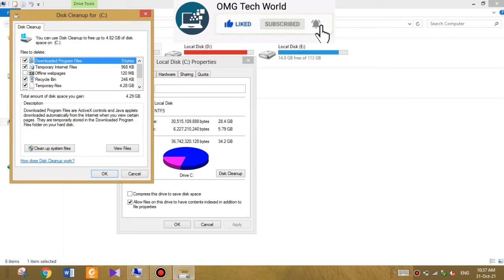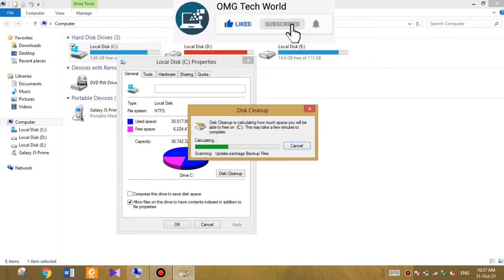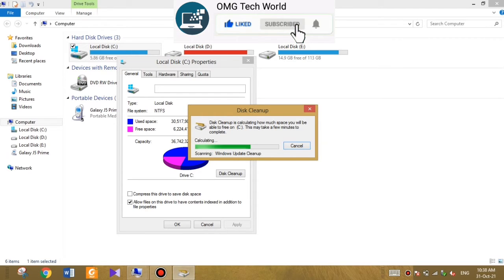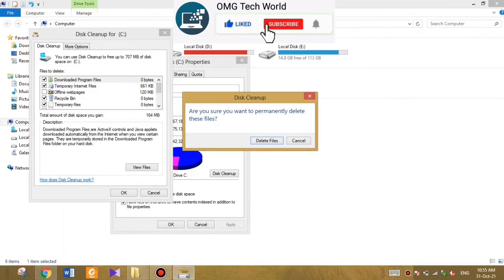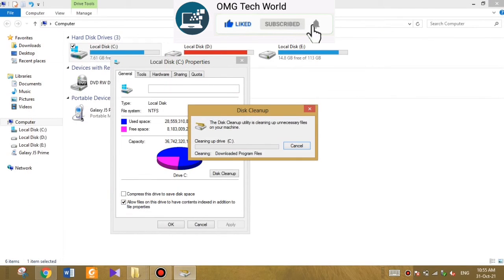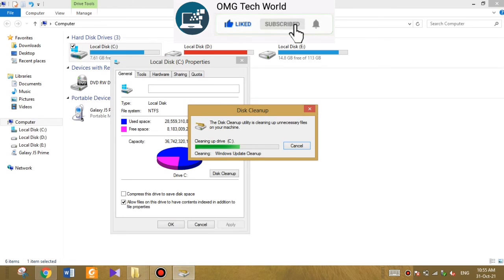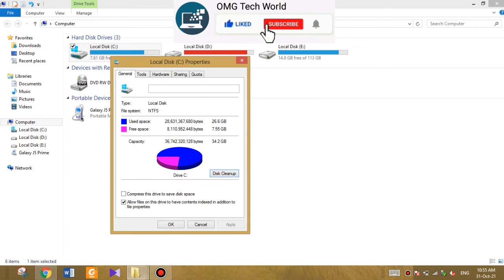how to clean local disk c windows 8 | how to clean up local disk c windows 8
You can clean local disk drive C and free up space in local disk drive C without even deleting user data. In this video we will guide you how you can clean local disk drive C and create space in local disk drive C.
Some times local disk drive C is full because of some unknown reasons.
If you want to delete unnecessary files without effecting any important data then you have came to a video which can help you in this regard a lot.
If you want to free up space in local disk drive C without deleting user data then you have to see this video completely.